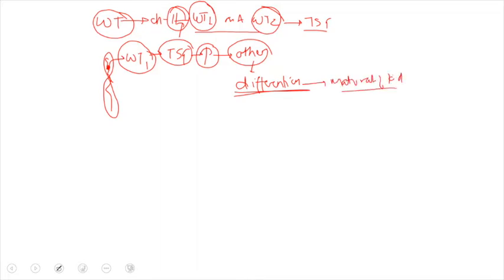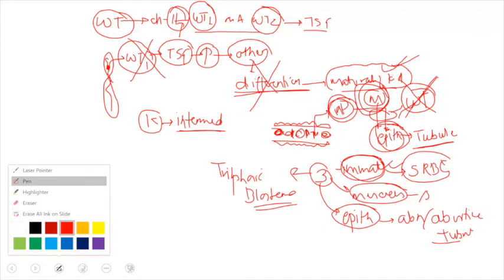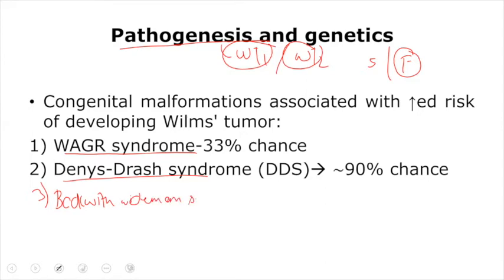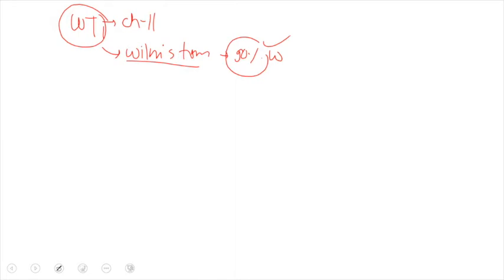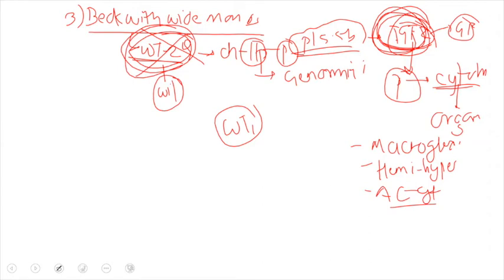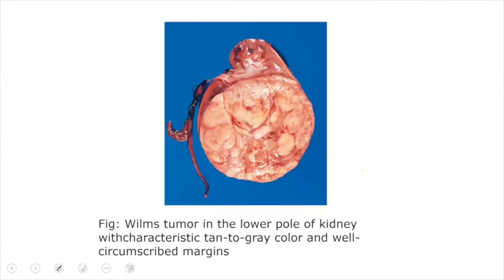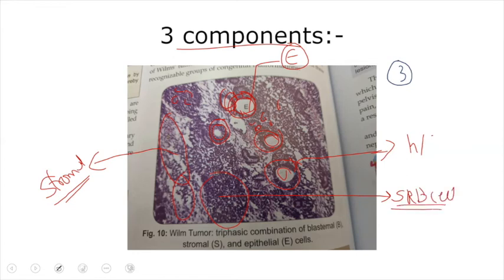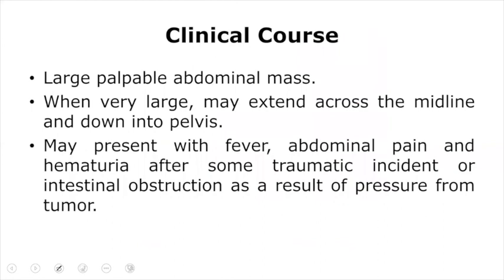WILMS TUMOR/RENAL PATHOLOGY/MBBS LECTURES/BDS